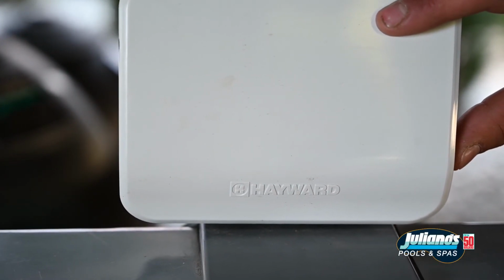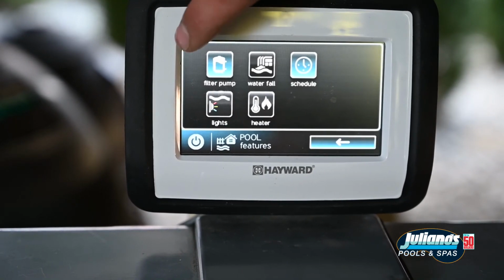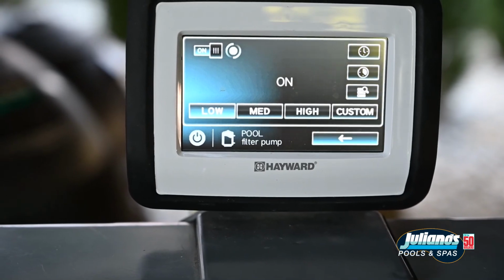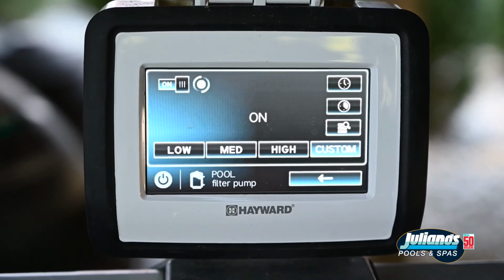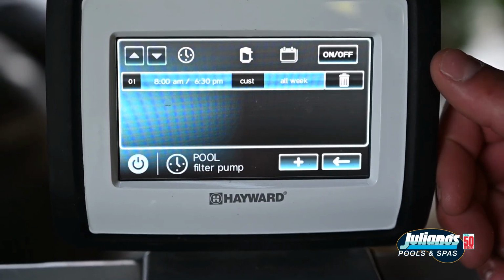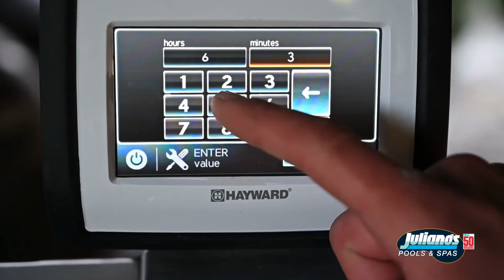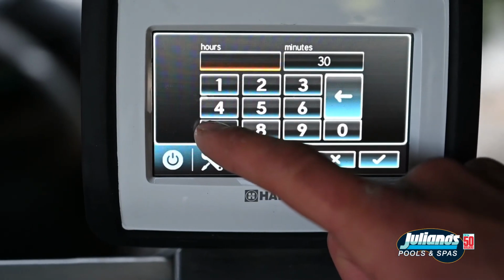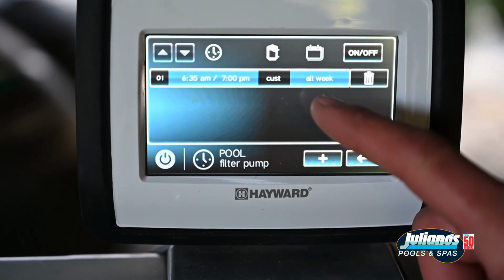Omnilogic System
This video explains how to use your Omnilogic System installed by Juliano's Pools.